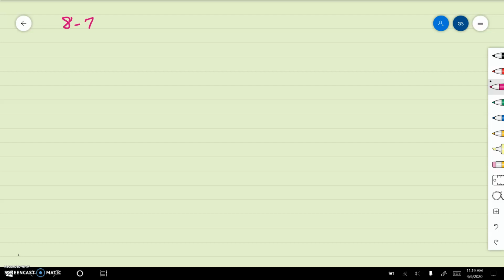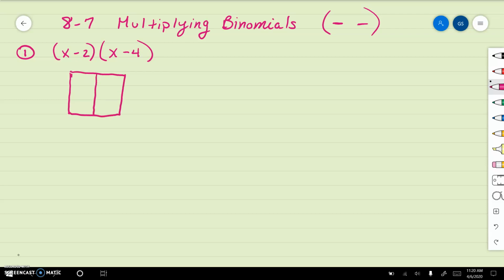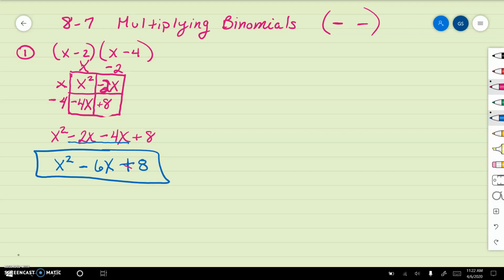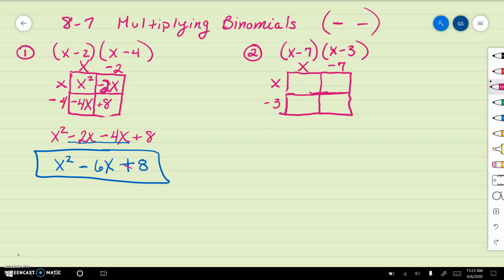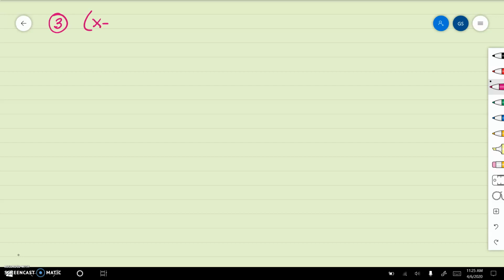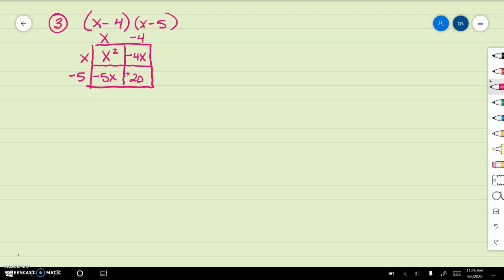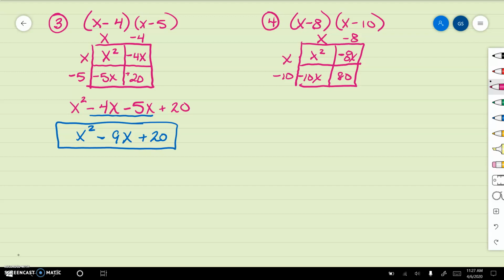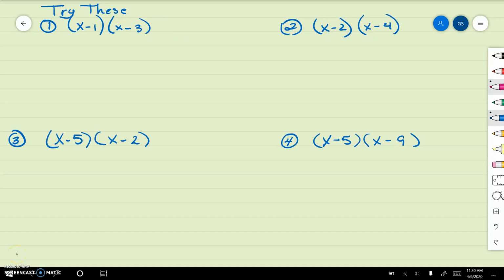Uni Lesson 8-7 Box